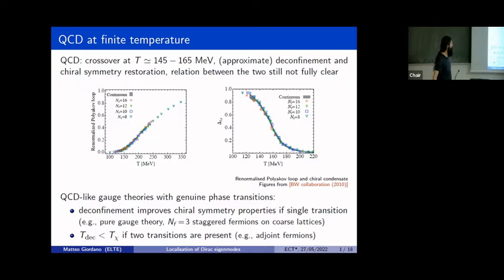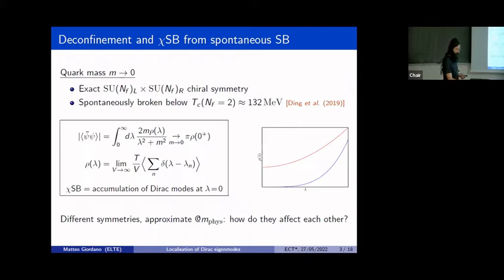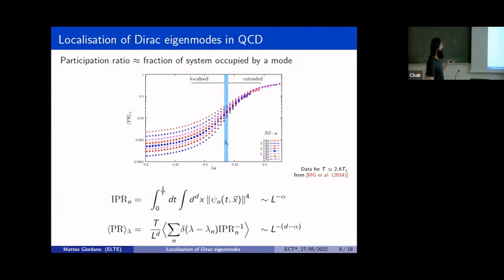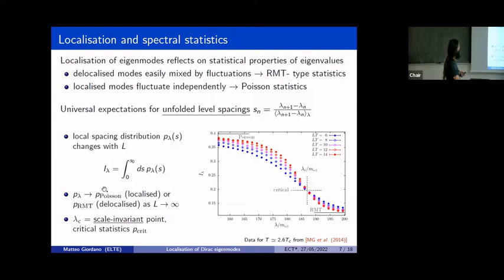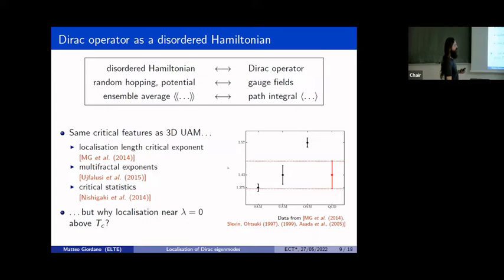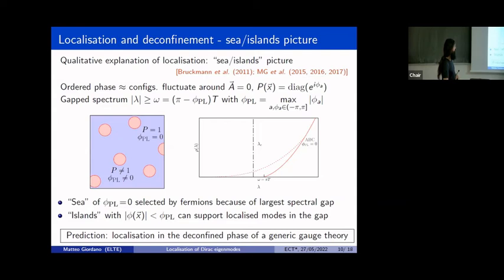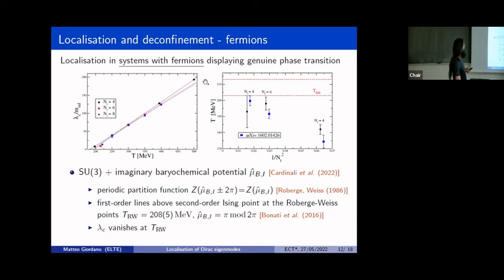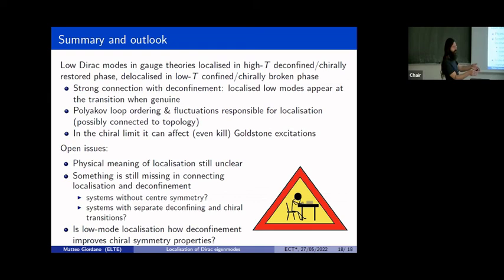Matteo Giordano | Localisation of Dirac eigenmodes in finite-temperature lattice gauge theory